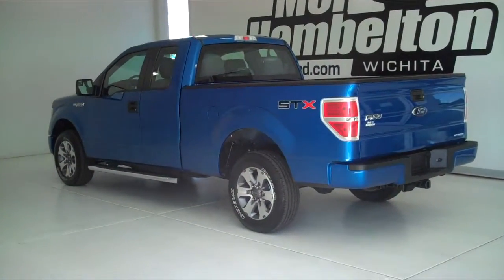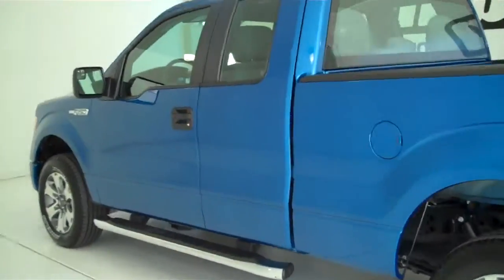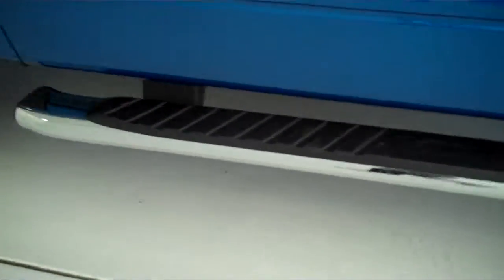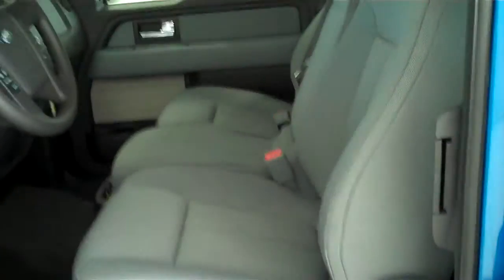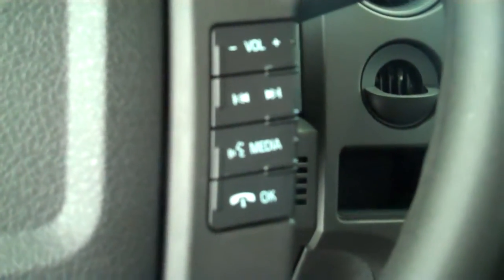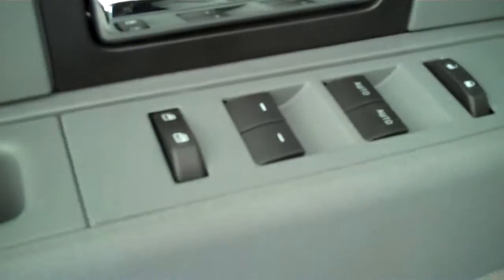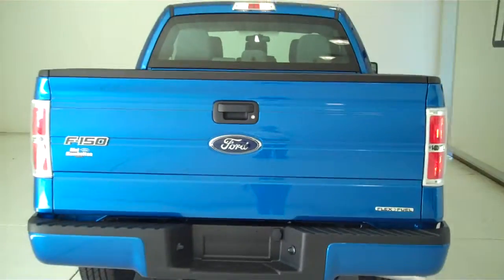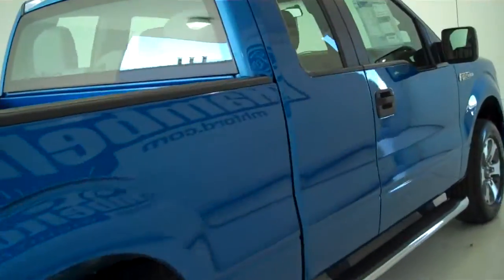133608 - 2013 Ford F-150